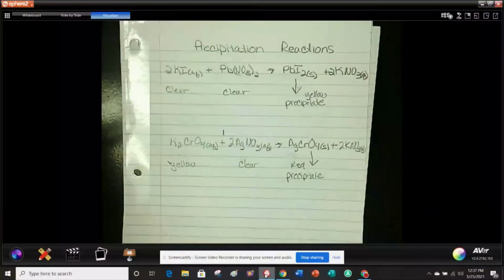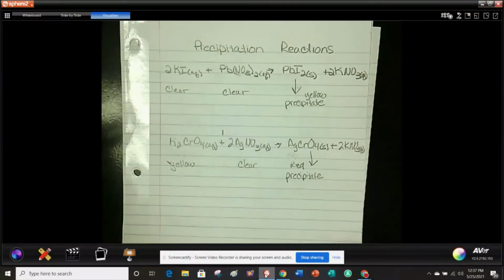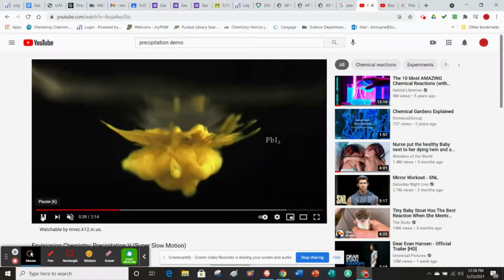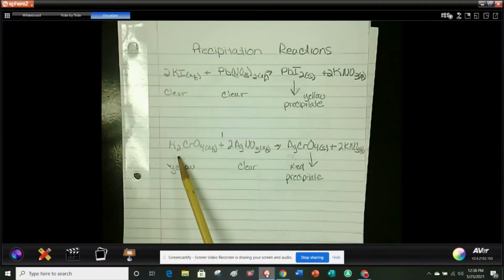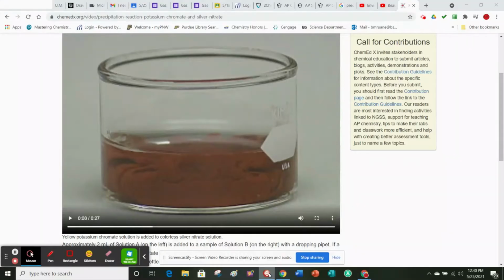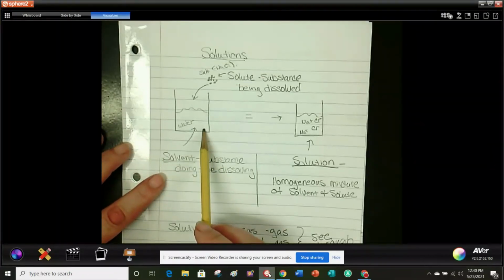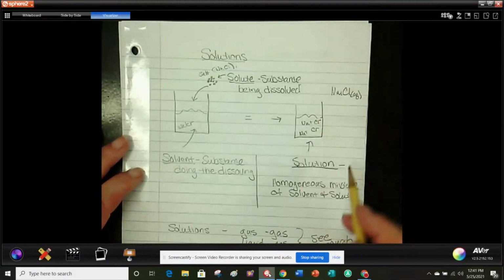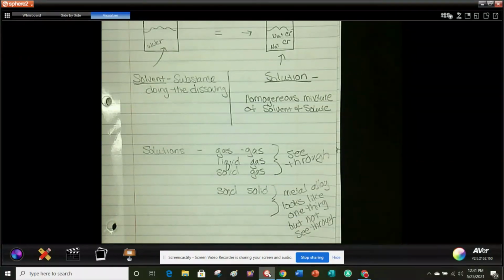Solutions Notes 1 solvent and solute